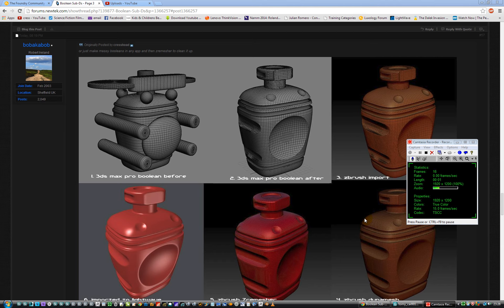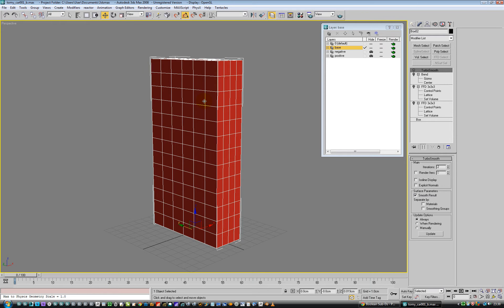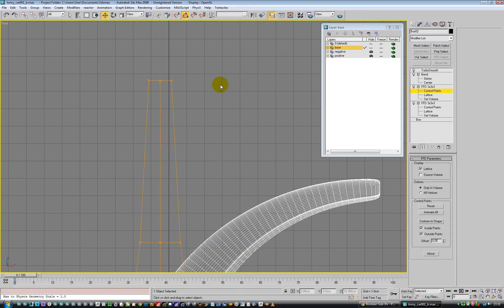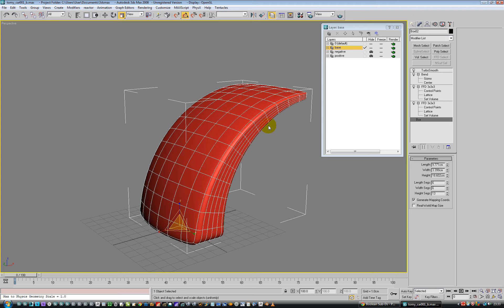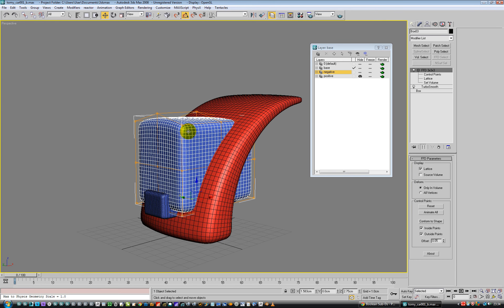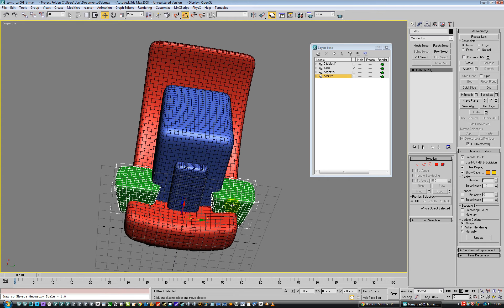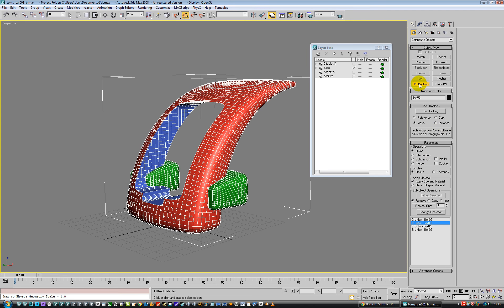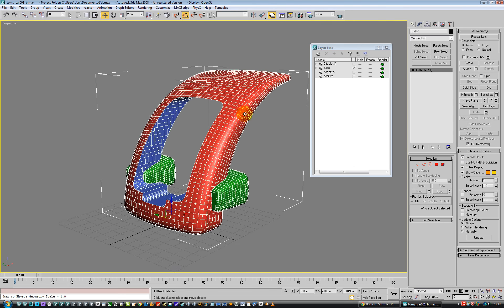***Not For Children*** 3dsmax pro boolean ready to export to zbrush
***ALL content uploaded to my YouTube channel is not intended for or directed towards children*** video showing the pro boolean tools in 3dsmax to create a complex shape from basic cutter objects and then get ready to export to zbrush for dynamesh and Zremesher to emulate the result you can find with Modo's excellent 3rd party Mesh Fusion Plugin.